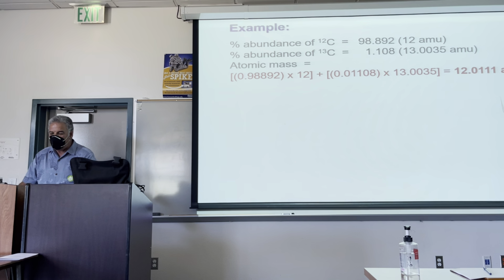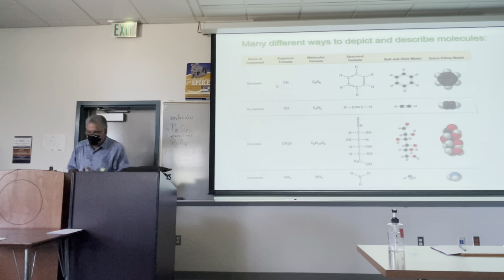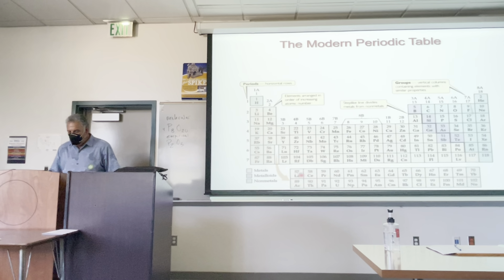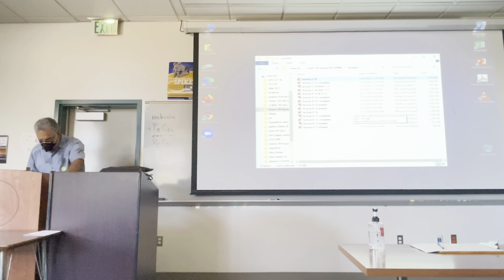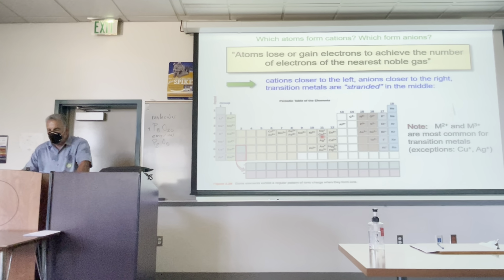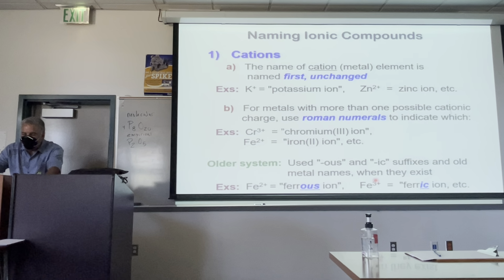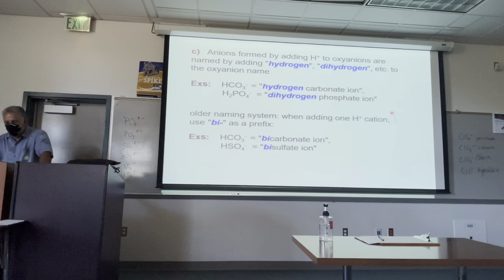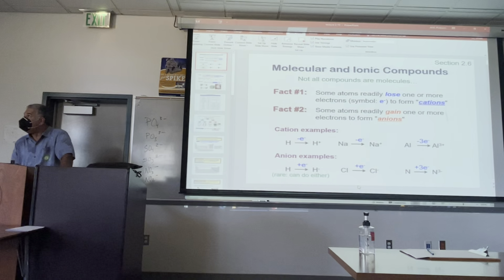Chem 150 Lecture 2-10-22